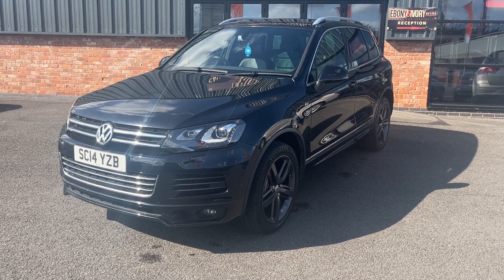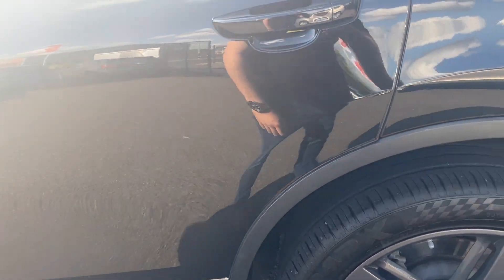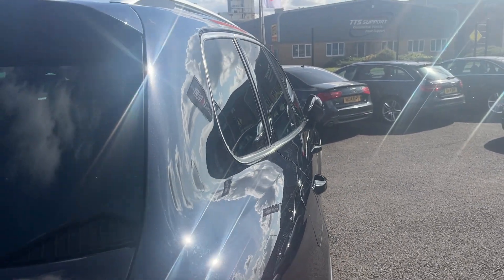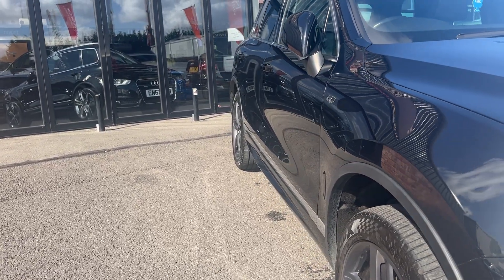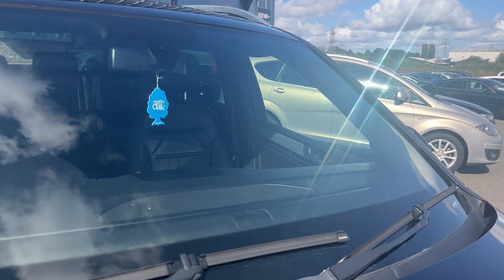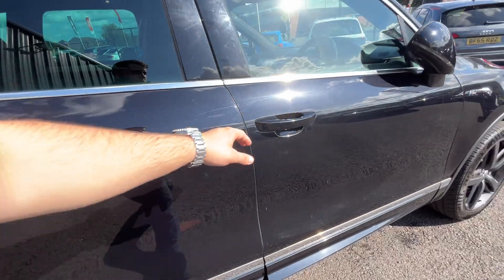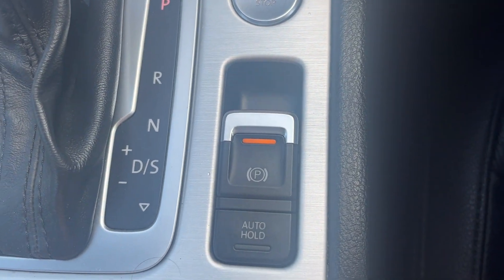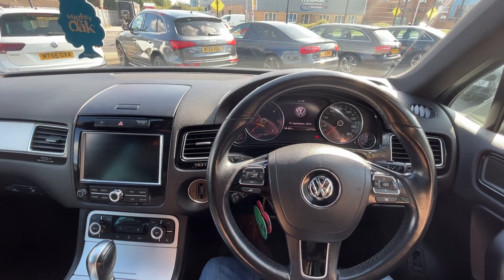VW TOUAREG 3.0 V6 TDI R-LINE BLUEMOTION TECHNOLOGY 2014 14-plate